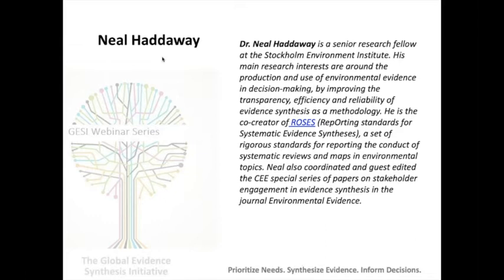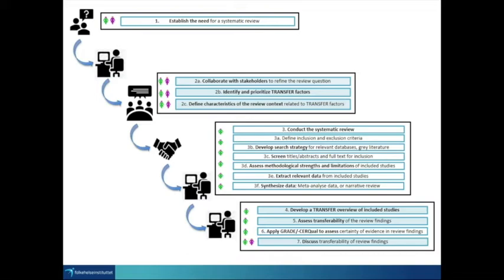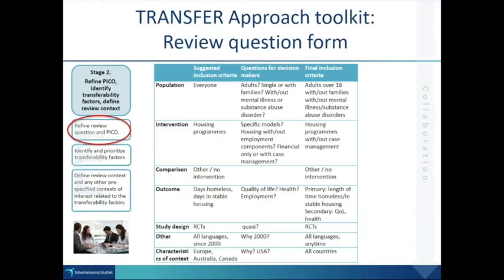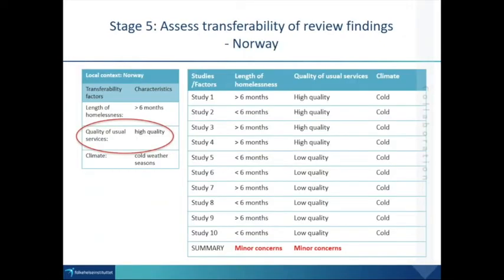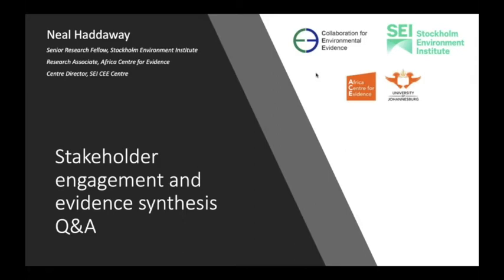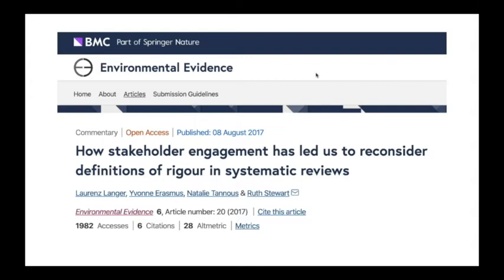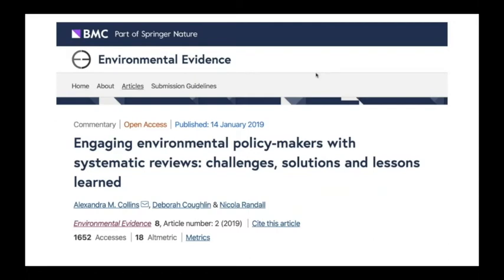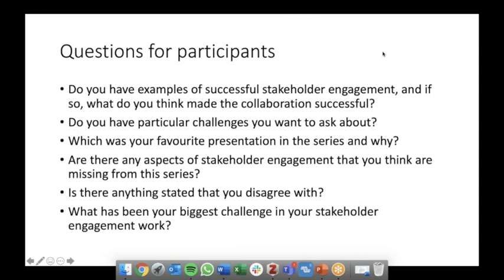Q & A Session on Stakeholder Engagement and Evidence Synthesis Webinar Series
Biographies of presenters:
1) Dr. Neal Haddaway: is a senior research fellow at the Stockholm Environment Institute. His main research interests are around the production and use of environmental evidence in decision-making, by improving the transparency, efficiency and reliability of evidence synthesis as a methodology. He is the co-creator of ROSES (RepOrting standards for Systematic Evidence Syntheses), a set of rigorous standards for reporting the conduct of systematic reviews and maps in environmental topics. Neal also coordinated and guest edited the CEE special series of papers on stakeholder engagement in evidence synthesis in the journal Environmental Evidence.
2) Heather Munthe-Kaas:  is a researcher at the Norwegian Institute of Public Health. She has experience conducting reviews on the effect of social welfare and public health interventions, and through this work has engaged closely with decision makers. She is one of the co-founders, and co-convenors of the GRADE-CERQual working group.
Description:
1) Introduce the TRANSFER Approach and use a case study to illustrate how the TRANSFER Approach works in practice.
2) Summarize the main concepts in the GESI webinar series on stakeholder engagement in evidence synthesis.